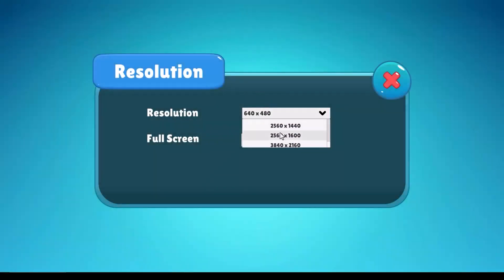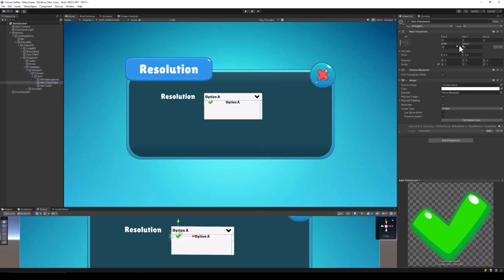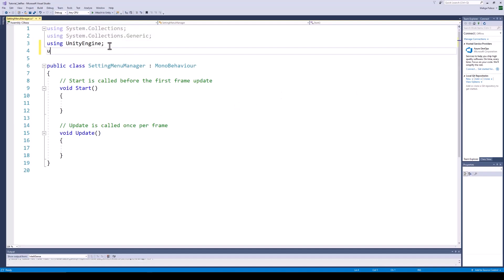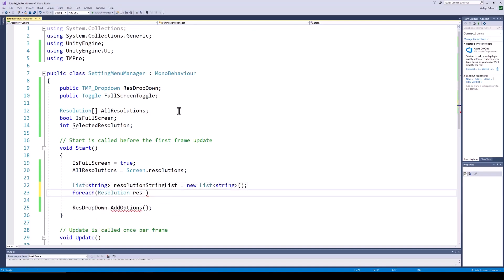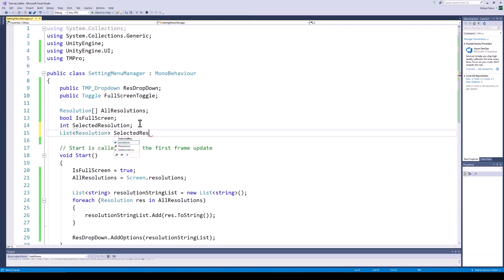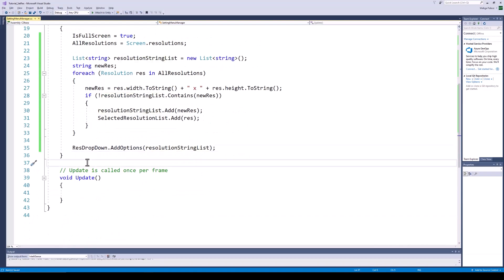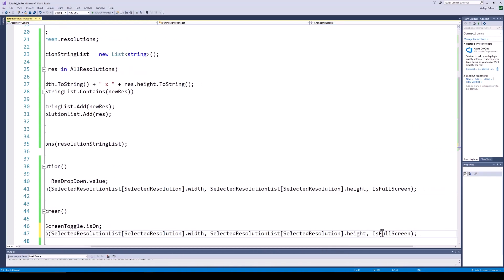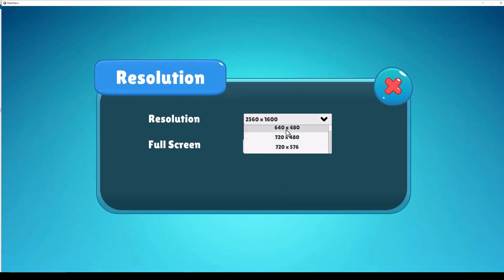Master Unity Resolution Settings: How to change resolution with a DropDown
Welcome to our comprehensive Unity tutorial on changing game resolution and fullscreen mode! In this step-by-step guide, you'll learn how to customise the display settings of your Unity game with ease.

We'll walk you through the process of creating a resolution dropdown menu and a fullscreen toggle, allowing players to adjust settings according to their preferences. From accessing available resolutions to implementing code for seamless resolution changes and fullscreen toggling, no stone will be left unturned.

Whether you're a beginner or an experienced Unity developer, this tutorial is designed to empower you with the knowledge and skills needed to master resolution settings in your games. With clear explanations and practical examples, you'll be able to enhance the visual experience of your Unity projects effortlessly.